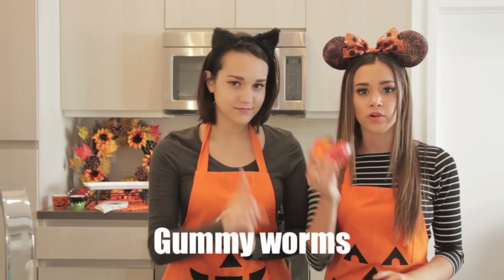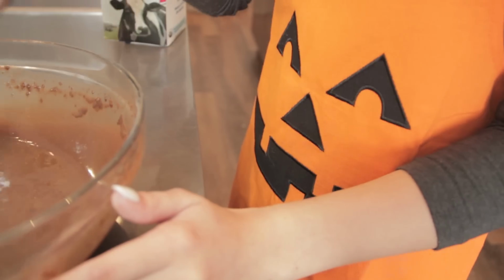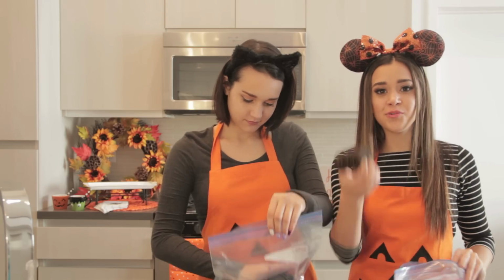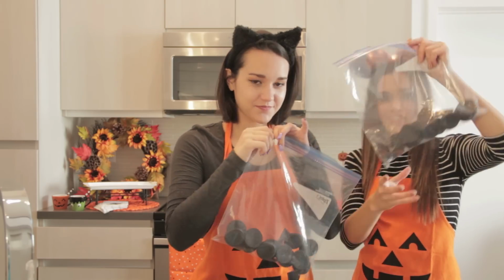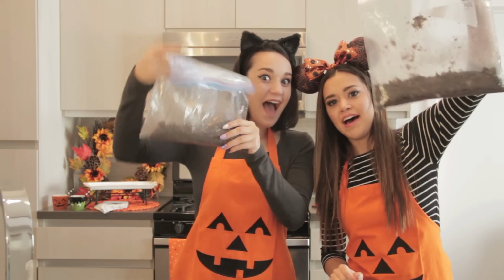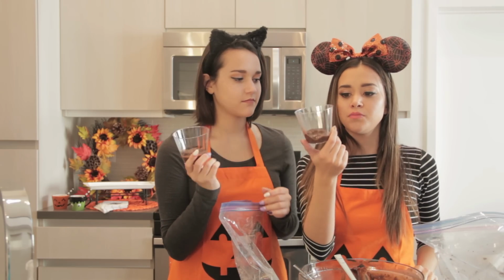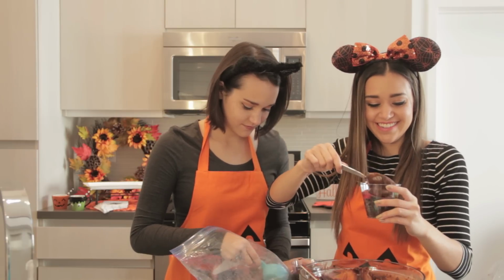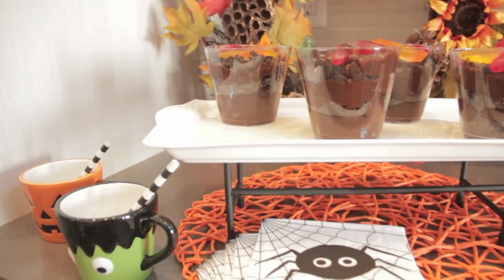DIY Halloween Treat - Cup of Dirt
Be sure to share your pics of your "Cup of Dirt" with us and let us know what you think.